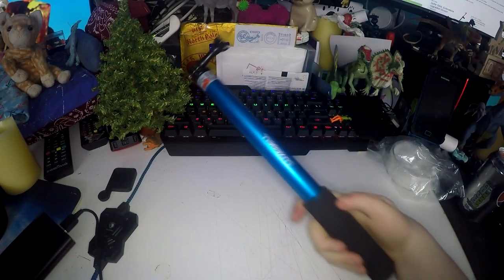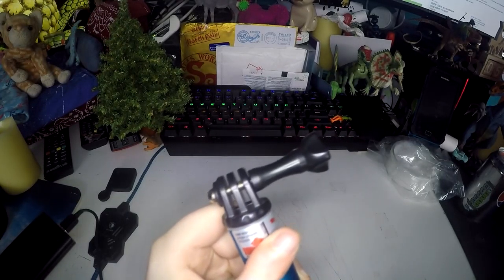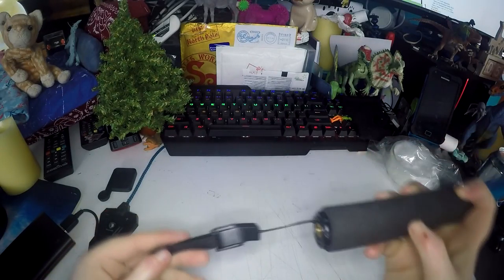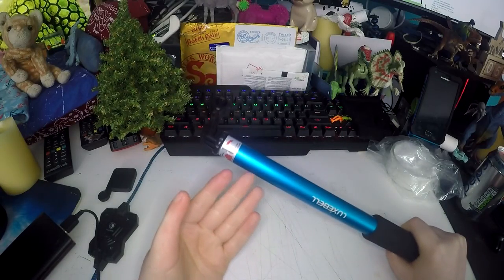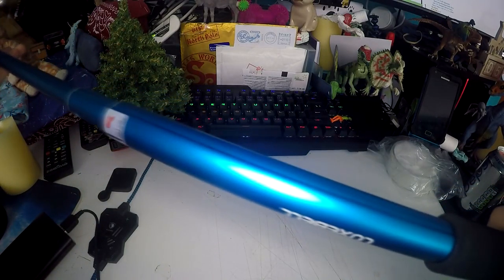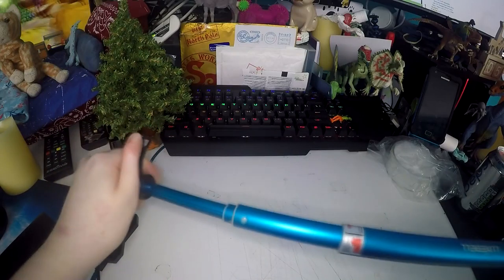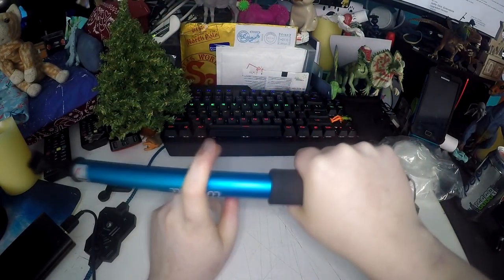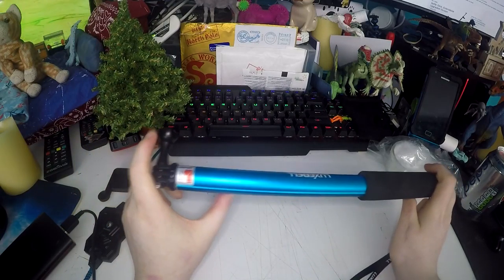Luxebell telescopic Gopole / monopod review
this is an amazing pole and extends to any length i could want